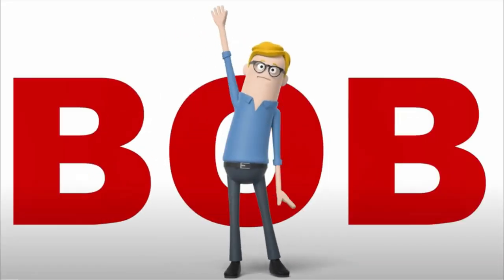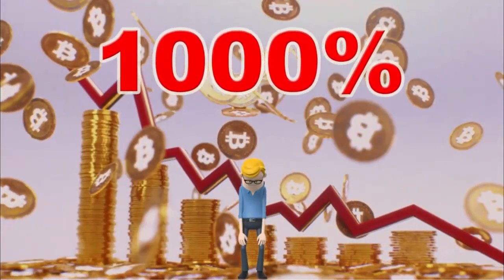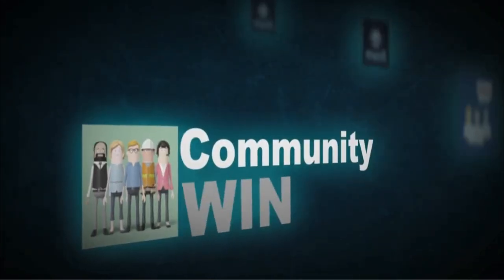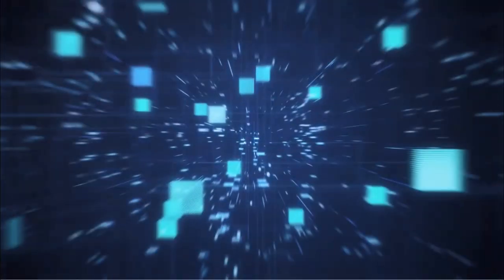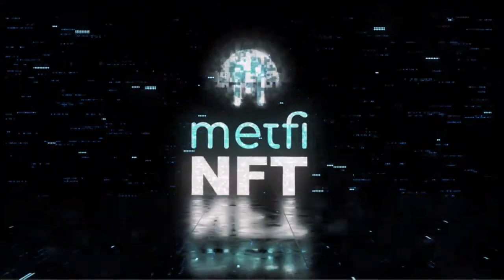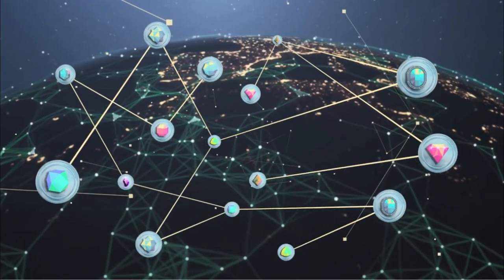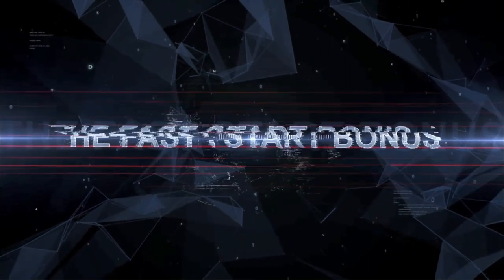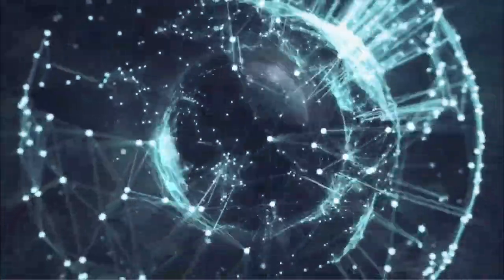The Brilliancy of MetFi Dao in 8 minutes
MetFi was built for the people, not for an individual or company.
MetFi DAO is a Decentralized Autonomous Organization (DAO) that launched on Binance Smart Chain on May 21, 2022, as the world’s first DeFi 2.0 collectible NFT
ecosystem focused on incubating Metaverse and Web3 unicorns and sharing
the returns with all MetFi NFT owners.

HOW YOU CAN GET STARTED WITH US AND GET 100% SUPPORT  + help from us:
(mobydickmeta is our username), if that is asked when you purchase your first NFT
2) Have your Metamask - wallet ready and at least 100 BUSD + 0.01BNB for the gas fee
3) Choose your first NFT (Shrimp, and upgrade as soon as you can to Fish)
or Sirpa @SirpaDSClub at telegram so we can start supporting you and get your questions answered and see if you managed to sign up successfully.
6) Don´t hesitate to ask us directly! We can talk, chat or have a zoom call. We can show you more about the next steps.
7) We speak three languages (eng, rus, fi)

From what we have seen so far in these 3 weeks, MetFi has shown its power to us. Rewards are instant and on-chain. Rewards go straight to your Metamask wallet as BUSD. We have already a Shark - NFT, which gives 600% APY for the staked native token MFI.

The protocol is one of the largest ever launched in the blockchain history and a number of recommended enhancements have been explained and proposed in the whitepaper, for example, an audit of the code, a marketplace, lending platform, and cross-chain compatibility. The community will vote on whether to proceed with them in due course.

MetFi NFT Native Token MFI
MetFi conducted a fair launch – zero team tokens, zero presales, zero preminting – 100% funded by the community for the community.
MFI is MetFi DAOs native token, rising over 1900% since launching 3 weeks ago and sitting at #3 on the CoinGecko 14-day biggest gainers list at the time of writing.
You Can find Metfi on BSC scan: @0xeb5bb9d14d27f75c787cf7475e7ed00d21dc7279

MISSION & VISION
MetFi aspires to be the world’s #1 Metaverse and Web3 incubator, executing
strategic early-stage investments in the next wave of Metaverse and Web3 unicorns, giving individuals all over the world an early stake in these projects long
before the general public learns about them.
MetFi sees metaverse and Web3 projects through

⛔️⛔️All transactions conducted on the MetFi platform are done so autonomously through the execution of irreversible, pre-programmed blockchain Smart Contracts. MetFi is fully managed and operated as a Decentralized Autonomous Organization, and as such is not under any centralized control. Consequently, no entity or individual can be held responsible for any occurrence that may result from conducting transactions of any kind on the MetFi platform.
Any person wishing to take part in any transactions with MetFi does so at his/her own risk and must bear total, sole responsibility for such. In conducting transactions of any kind on the MetFi platform, individuals understand, acknowledge, and warrant that they are doing so willingly, of their own choice and volition. ⛔️⛔️

You are most welcome to make personal contact with us:
Telegram @dmitryyarvensivu / Sirpa @SirpaDSClub